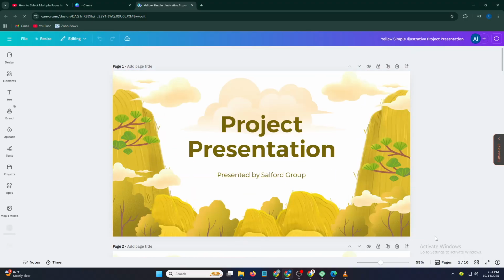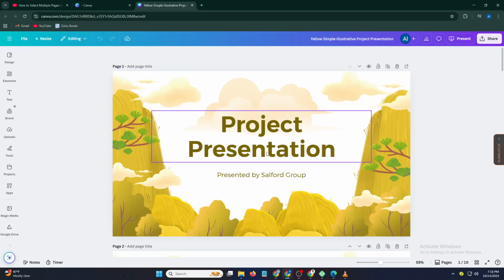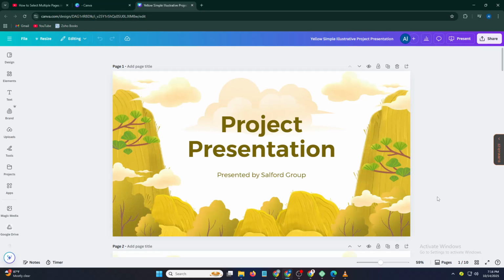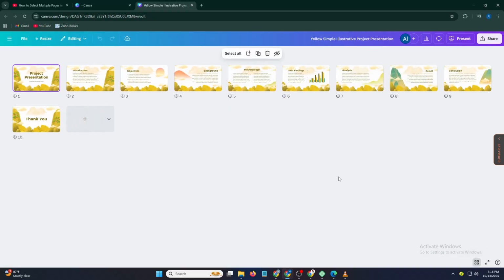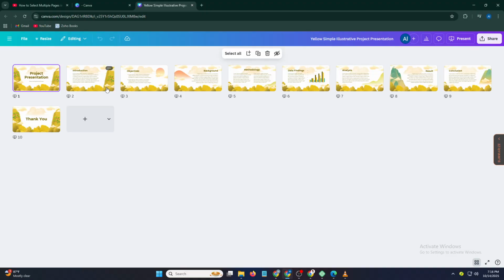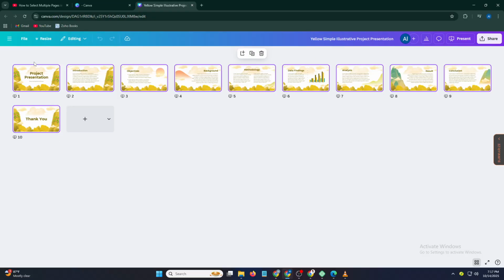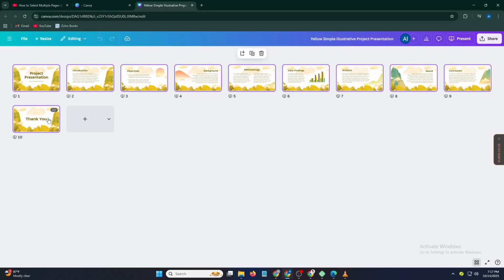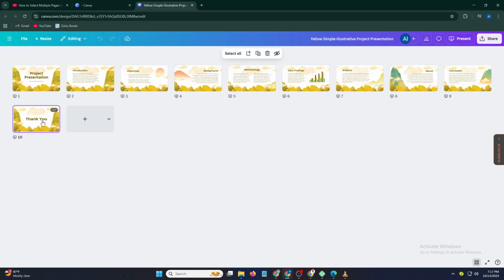How to Select Multiple Pages in Canva - 2025 (Quick & Easy)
How to Select Multiple Pages in Canva
In this video, How to Select Multiple Pages in Canva, you’ll learn a quick and easy way to manage and edit several pages at once. This tutorial will help you speed up your design process, organize your Canva projects, and make bulk changes effortlessly. Perfect for beginners and content creators!